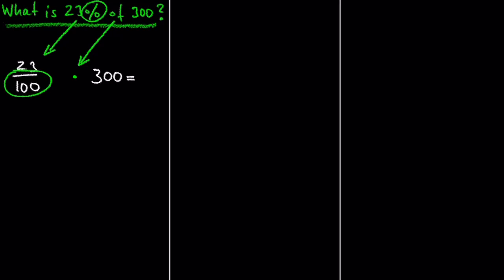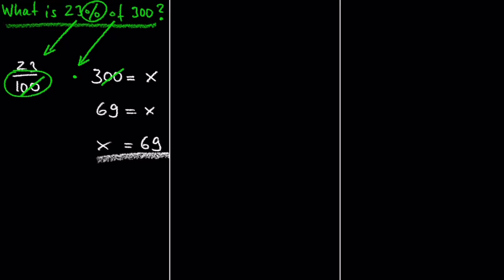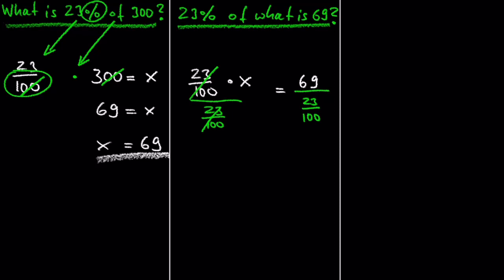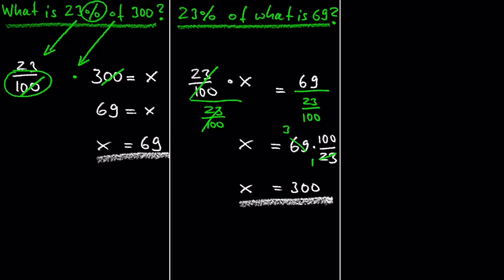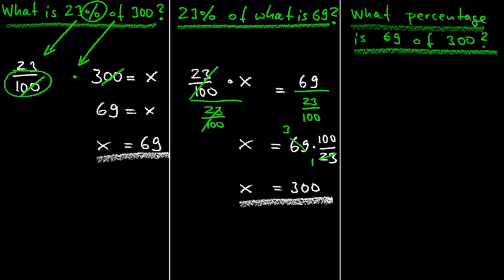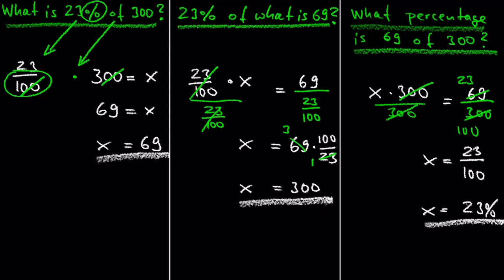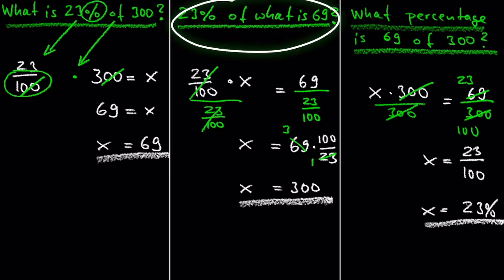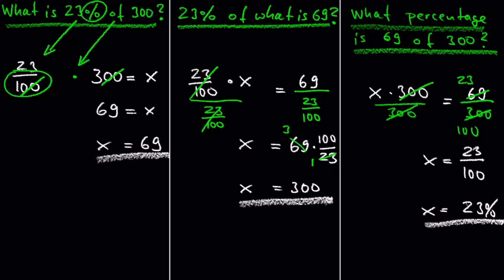Percent Problems, All 3 Cases I The Westcoast Math Tutor I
This video shows how to solve every basic percentage problem easily.
Don’t get confused by the tagged words like percentages, percent, part, whole, total, rate, base and so on.
Focus on the pattern of the problem.